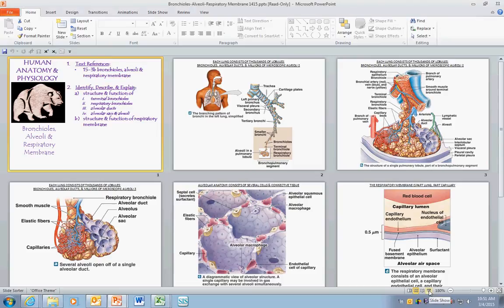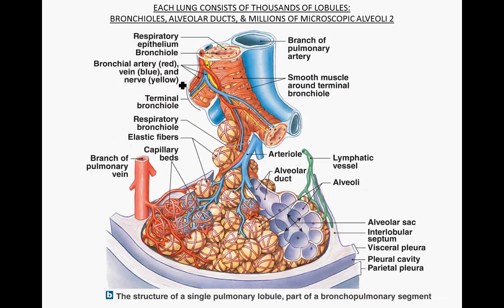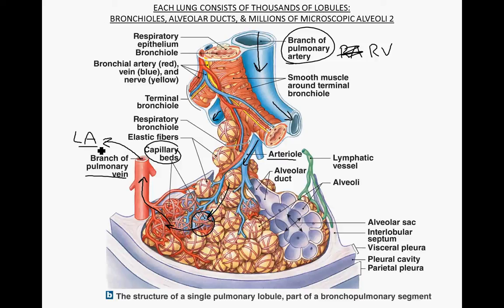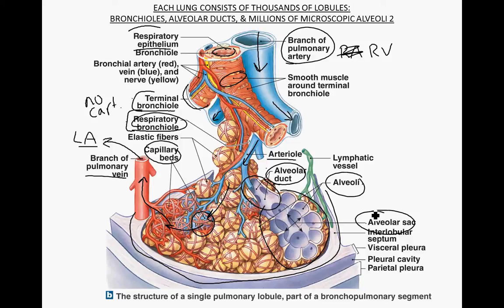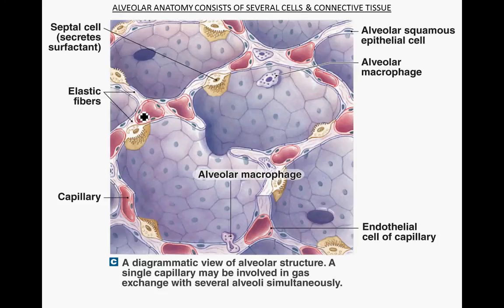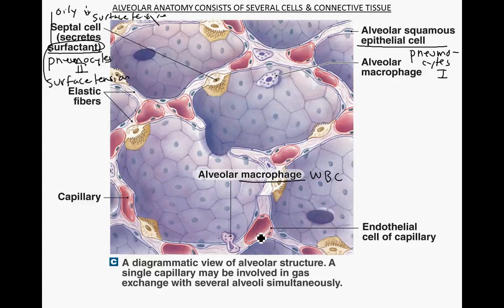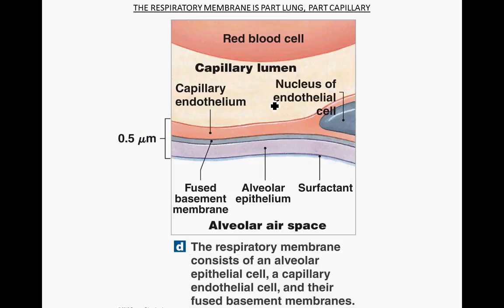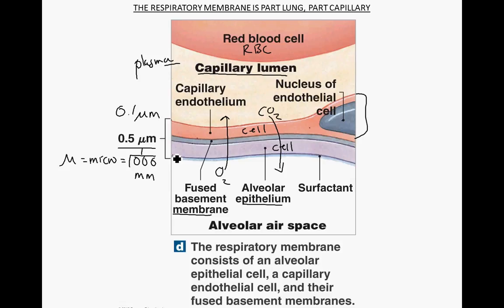Bronchioles Alveoli Respiratory Membrane